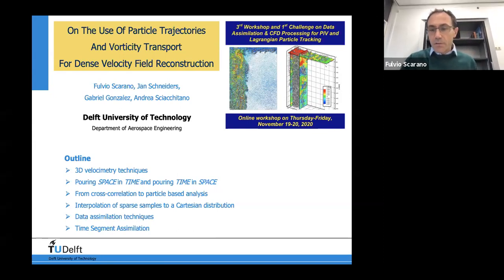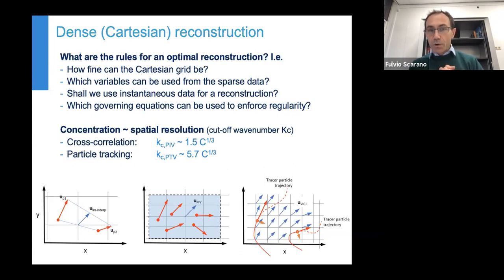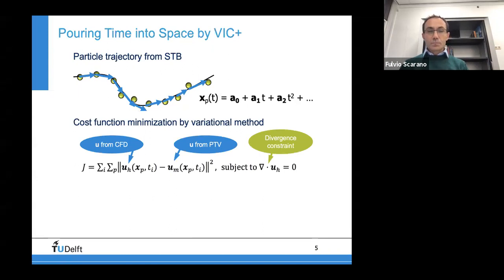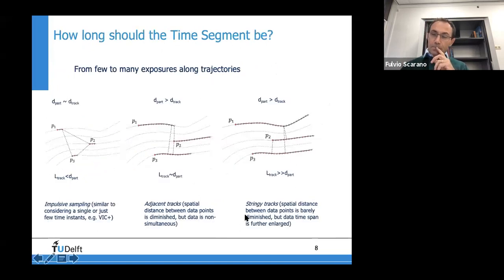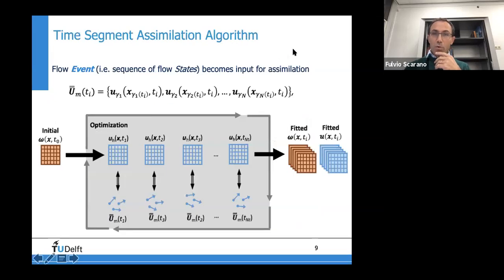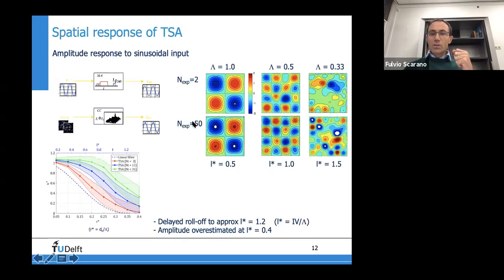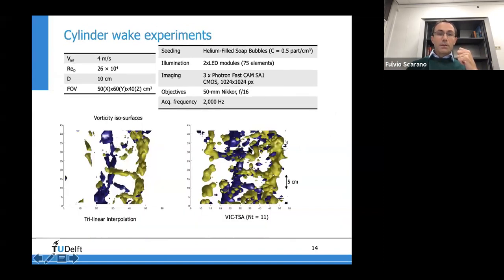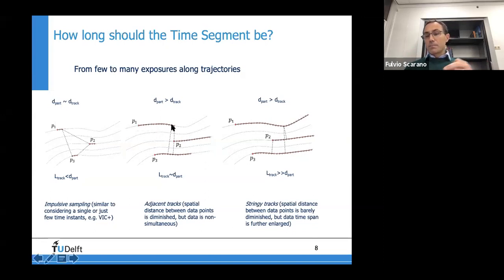The use of particle trajectories and vorticity transport for dense velocity field reconstruction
The presentation titled "On the use of particle trajectories and vorticity transport for dense velocity field reconstruction" was given by Prof. Fulvio Scarano at the 3rd Workshop and Challenge on Data Assimilation & CFD Processing for PIV and LPT, November 19-20, 2020, virtual online meeting.